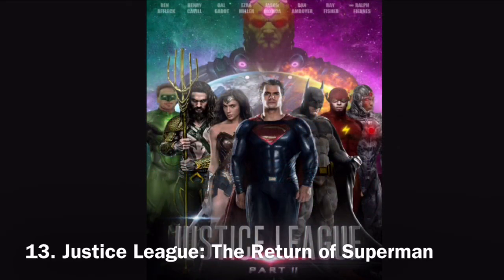MY OWN DCEU - PHASE 1 & 2